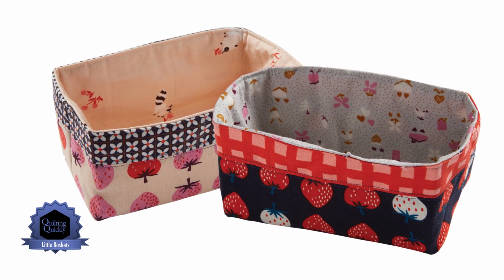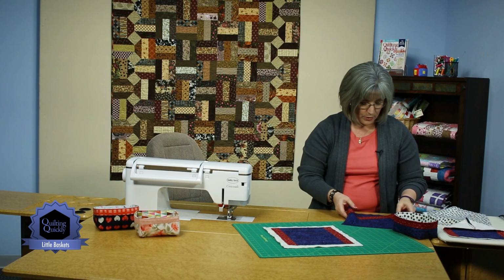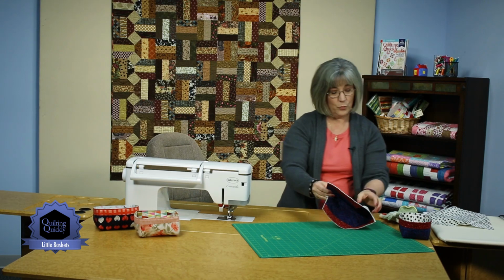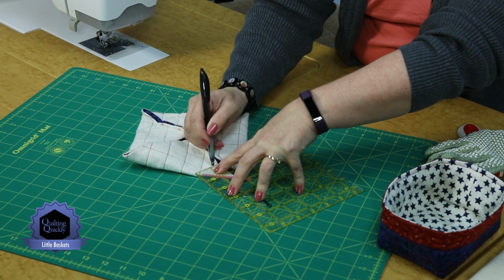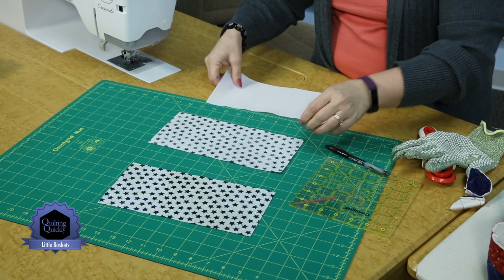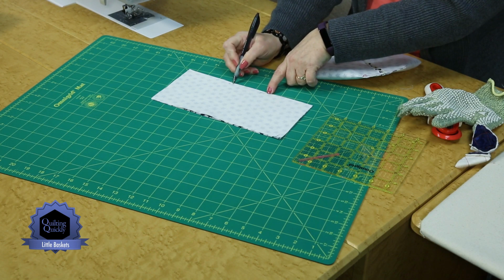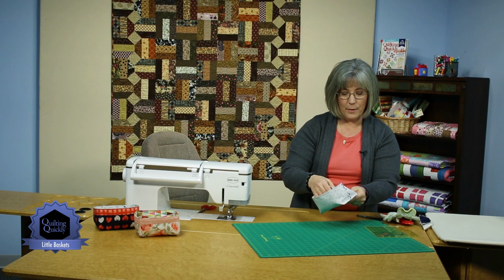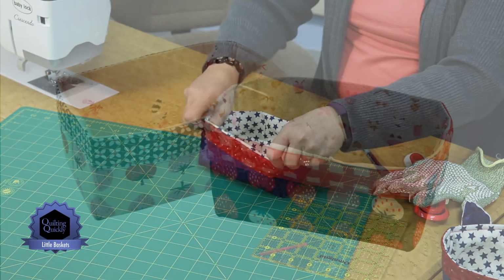Quilting Quickly: Little Basket -- Perfect for Leftover 10" Squares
Here is the perfect project for those 10" squares that haven't found a home. Select one for the basket, one for lining and a coordinating accent print and you'll have a basket in no time.

All items you need to create the project featured in this video can be found at ShopFonsandPorter.com, including: